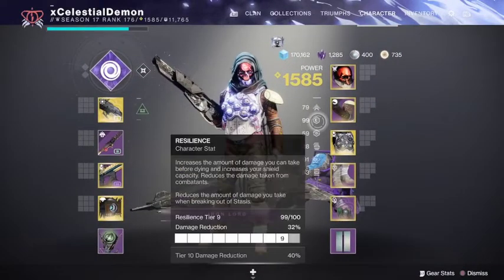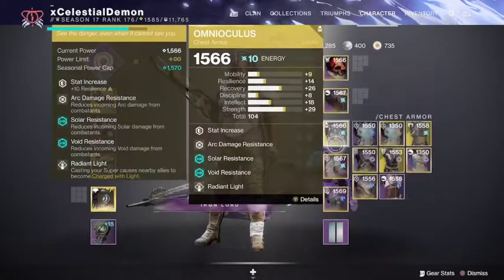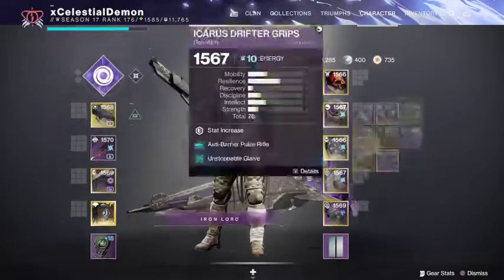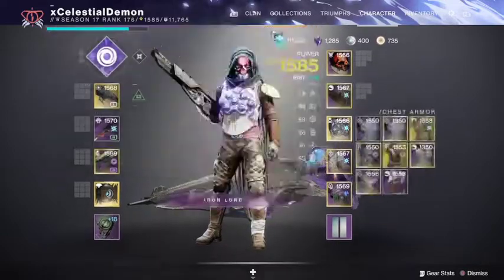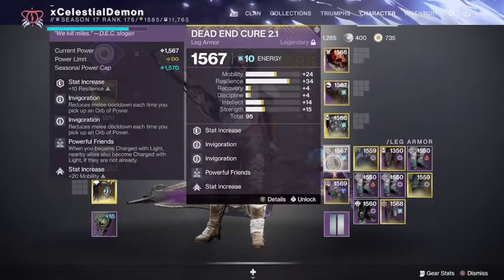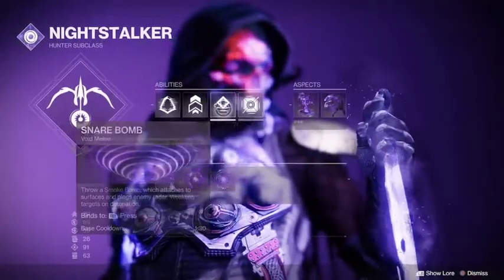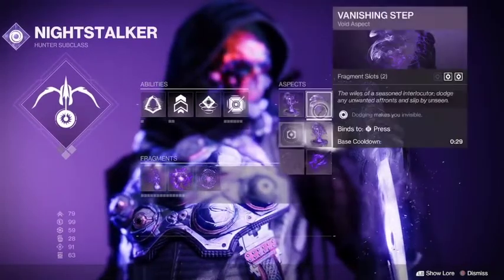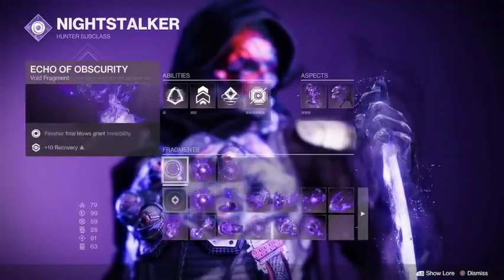Hunter Insight Terminus Grandmaster Nightfall Build in 1 MINUTE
In this video, I'll be showing my grandmaster nightfall build for the Insight Terminus nightfall.